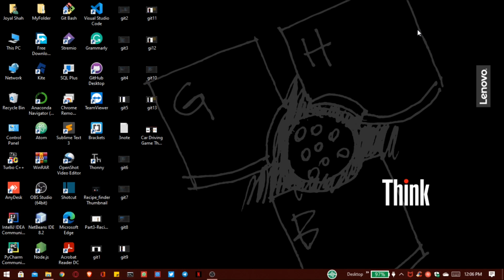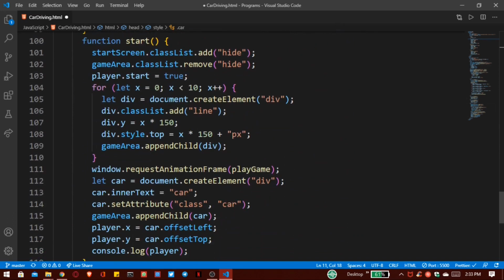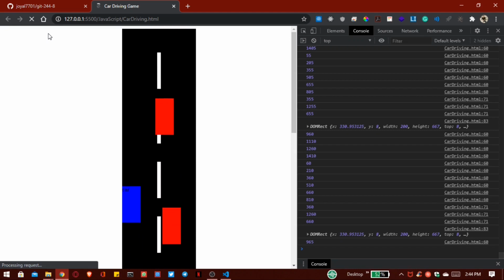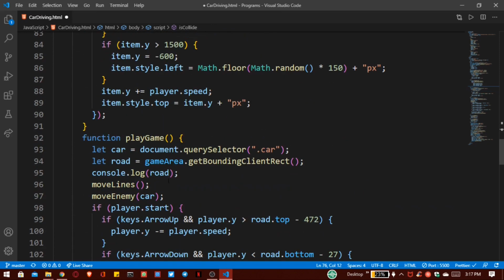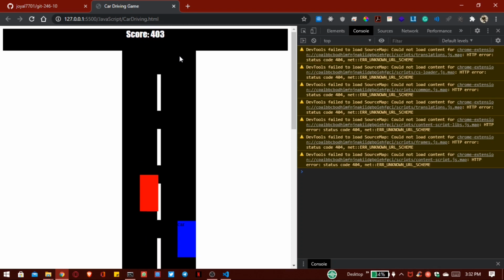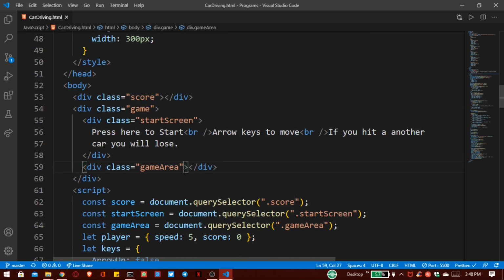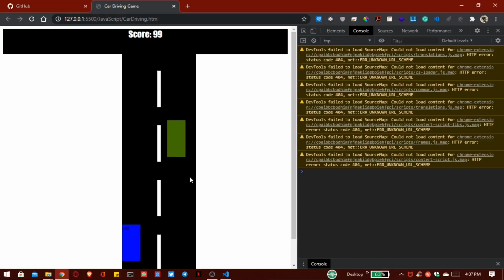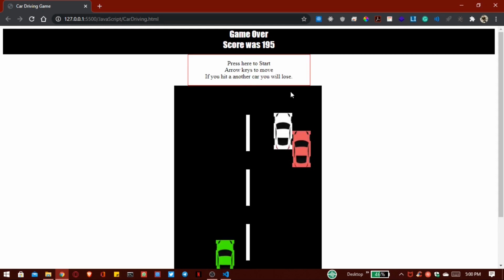Part 2: Car Driving Game Using HTML,CSS & JAVASCRIPT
In this video, I show you how to build a basic interface for the Car Driving Game Step-by-Step. This is the second(last) Part of our Game!
What We Do In This Part 2 Video:
1. Road Lines Moving,
2. Generate More Cars,
3. Check Collision Detection,
4. End Game Scoring,
5. Restart Game Function,
6. Random Color Value,
7. Game Tweaks & Adjustments,
8. Quick CSS Update.

~}HTML provides the basic structure of sites, which is enhanced and modified by other technologies like CSS and JavaScript. CSS is used to control presentation, formatting, and layout. JavaScript is used to control the behavior of different elements.